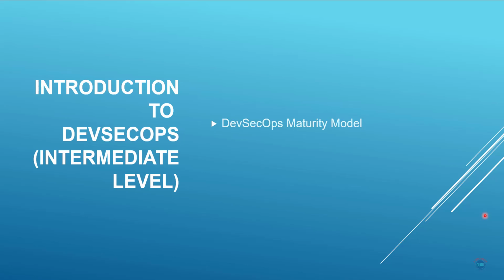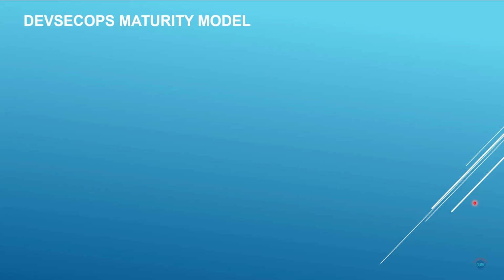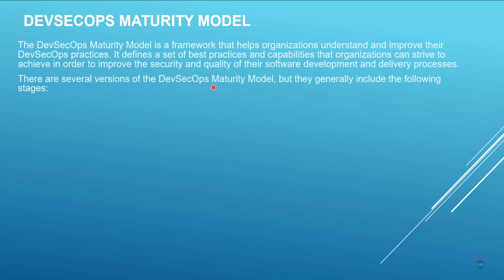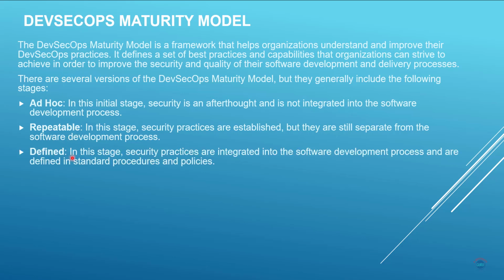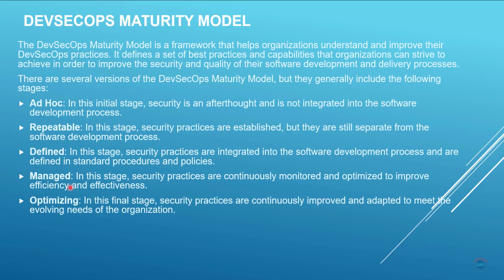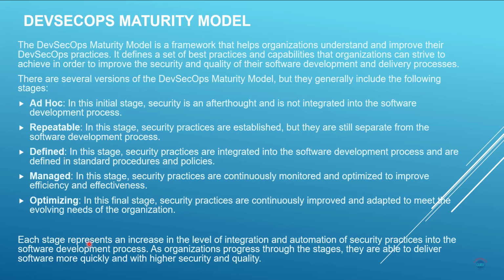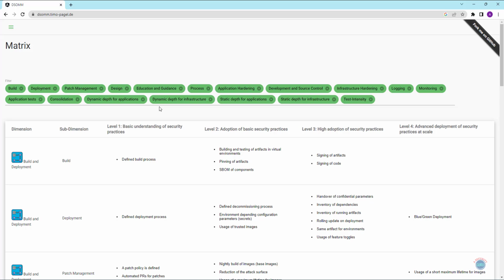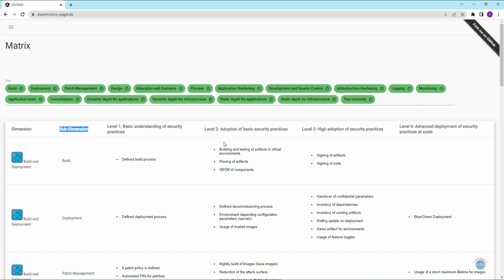DevSecOps Maturity Model Explained | Build Security into Every Dev Stage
Want to embed security seamlessly into your DevOps pipeline? Understanding the DevSecOps Maturity Model is the first step! In this video, we break down each stage of DevSecOps maturity—from ad-hoc practices to fully automated, integrated security.

✅ Learn how teams evolve their security posture
✅ Identify where your organization stands today
✅ Get practical steps to progress to the next level

Whether you're a security engineer, developer, or DevOps lead, this video gives you a clear roadmap for implementing secure development practices at scale.